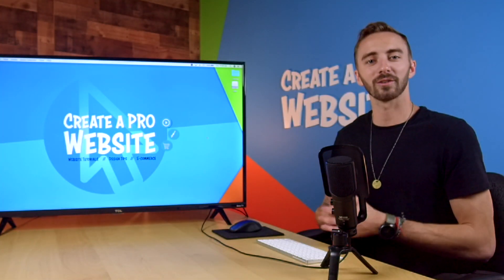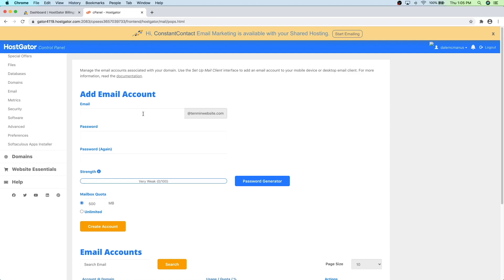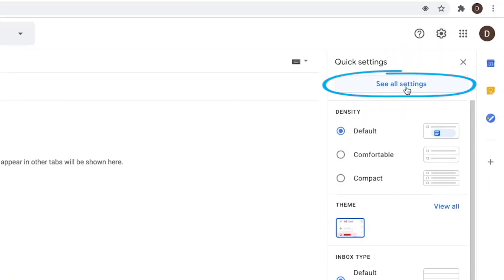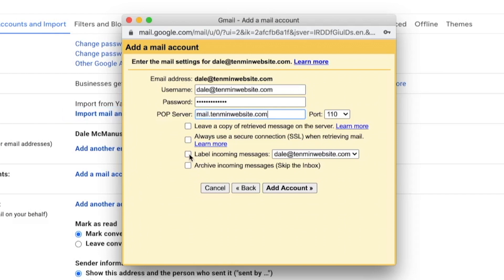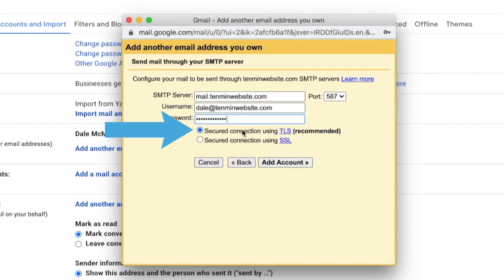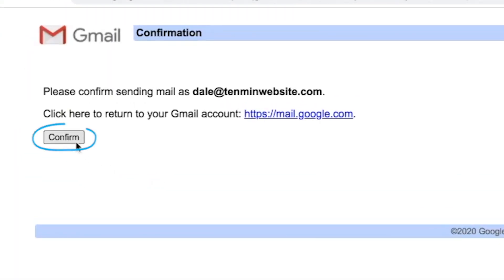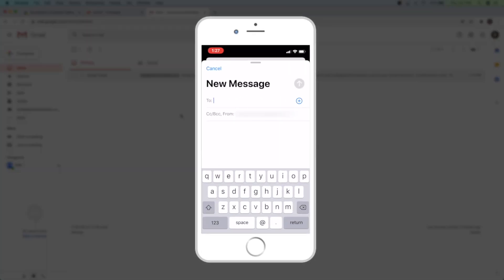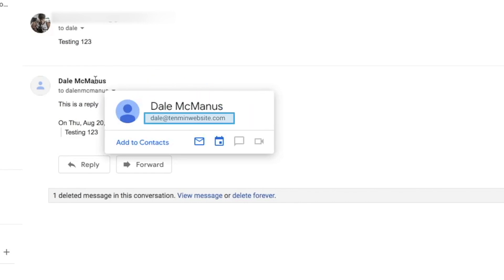How to Create A Business Email For Free (And Use It with Gmail)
It's step-by-step instructions!👆

And I'll show you how to hook it up to your Gmail account so you can both send and receive emails through your new professional email address, but have the comfort and familiarity of the gmail platform.

Why would you want a professional email?

2. Free email accounts are more at risk for hacking.
3. Professional Emails Help Build Your Overall Brand.

Next just follow the steps in the video to get one!